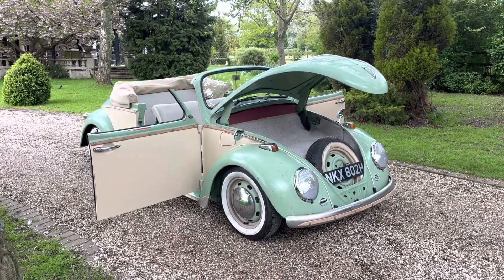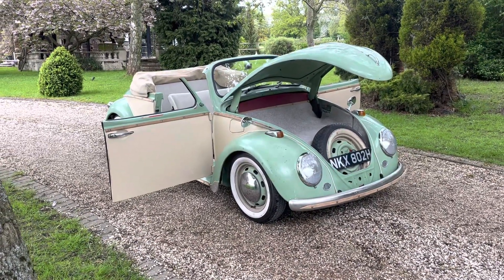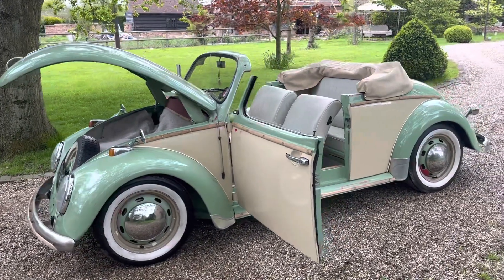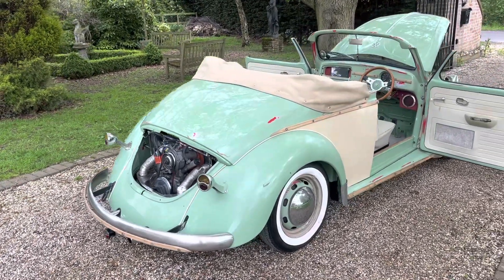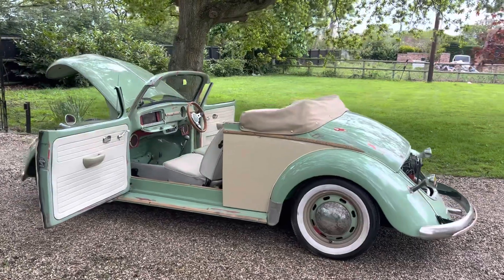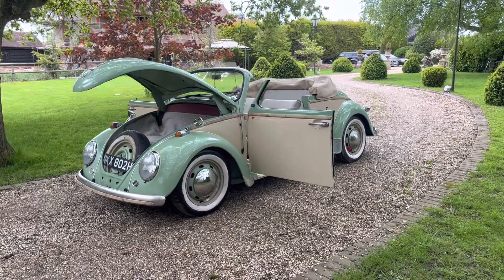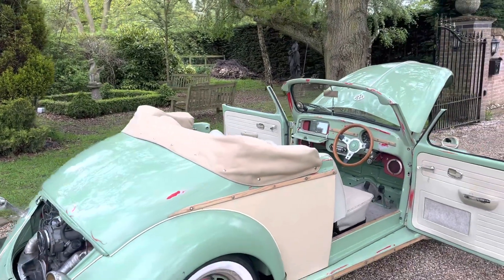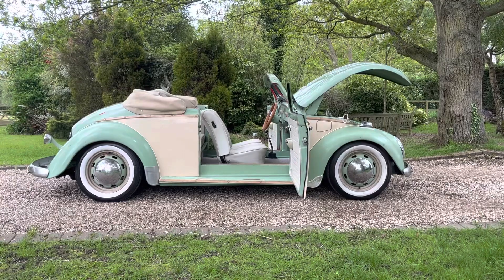original vw beetle 4 seater wizard roadster prototype exhibition show car